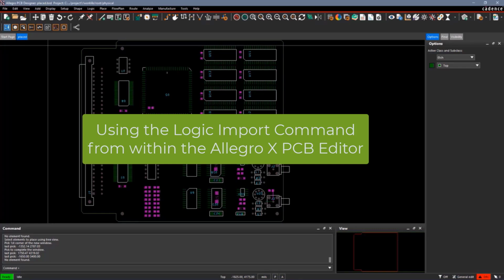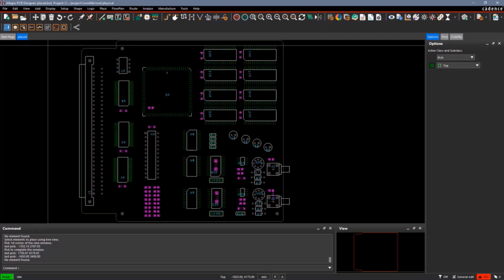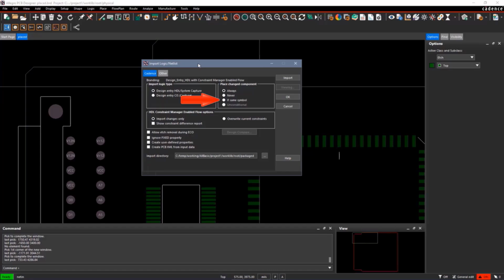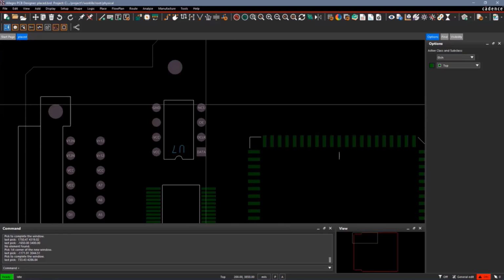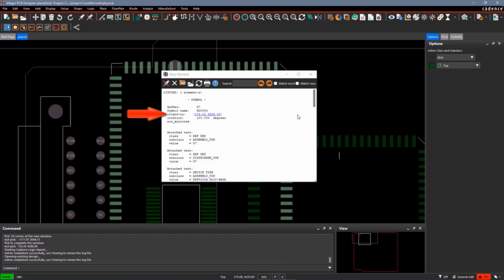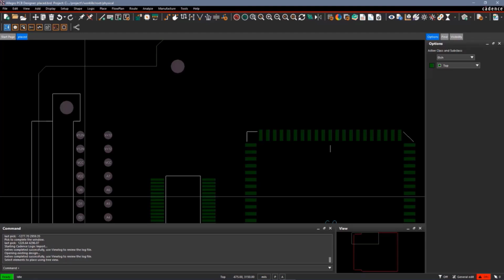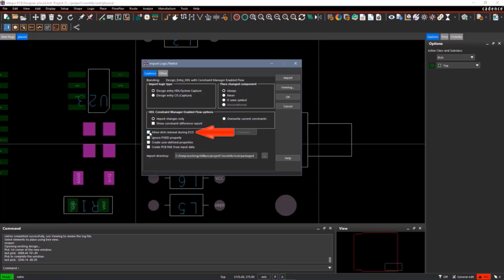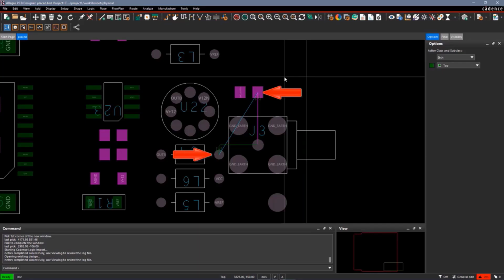Using the Logic Import Command from within the Allegro X PCB Editor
This video will demonstrate the use of the Logic Import command to import a packaged net list from within the Allegro X PCB Editor.